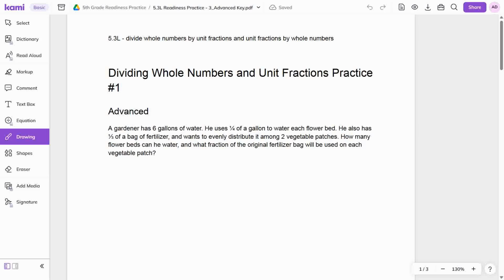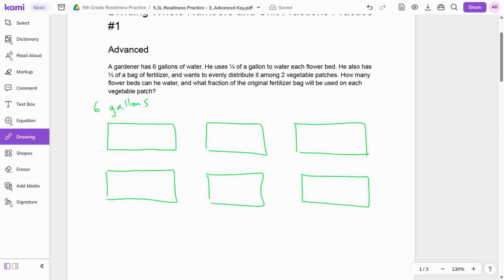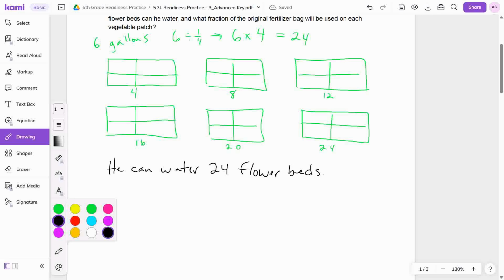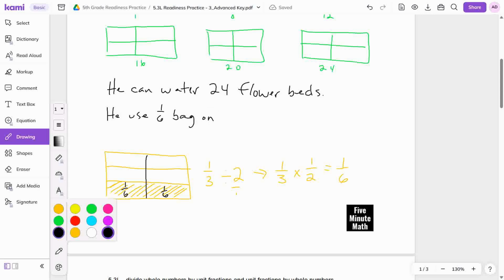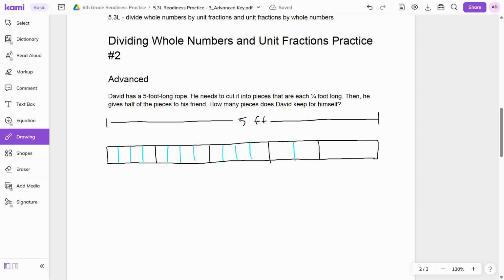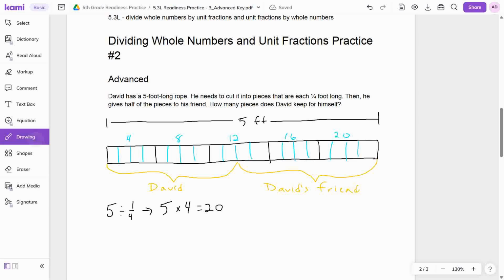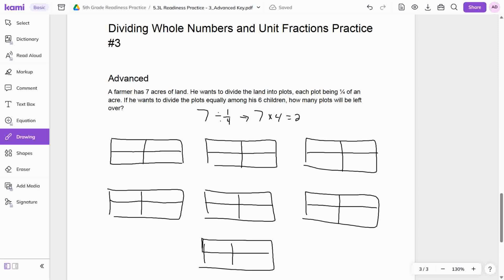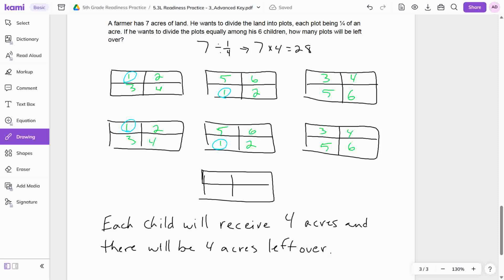5.3L Readiness Practice - Advanced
Work through three problems aligned to STAAR readiness standard 5.3L (divide whole numbers by unit fractions and unit fractions by whole numbers). You can find these problems and all other 5th grade readiness practice problems

0:00:00 Intro
0:00:23 Problem 1
0:04:32 Problem 2
0:07:26 Problem 3